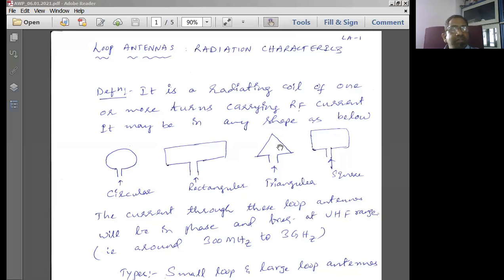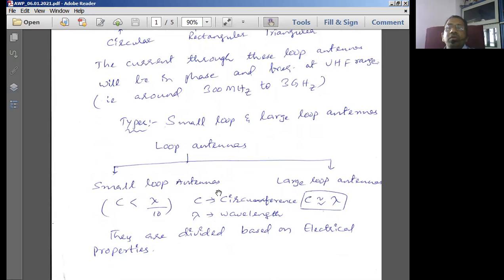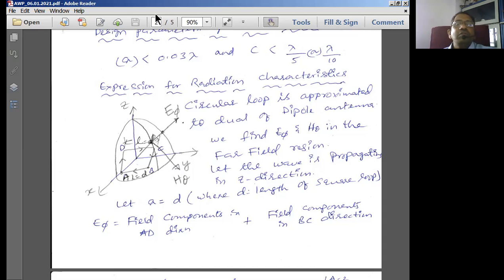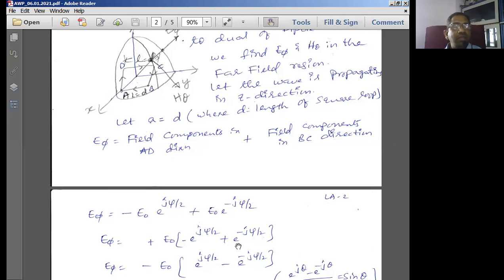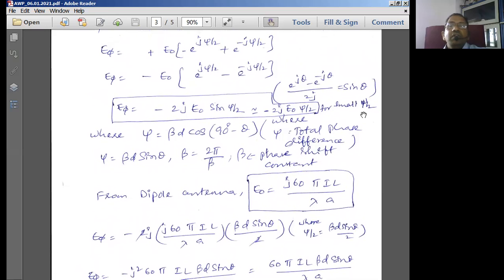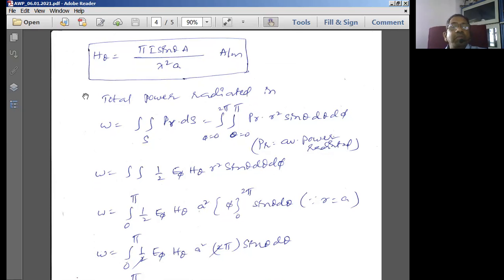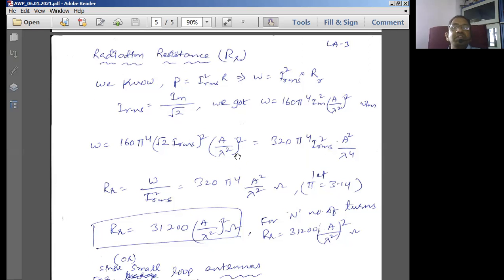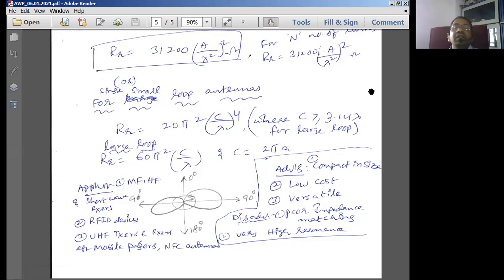AWP 06.01.2021Loop antenna Rr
Loop antenna Radiation Characteristics